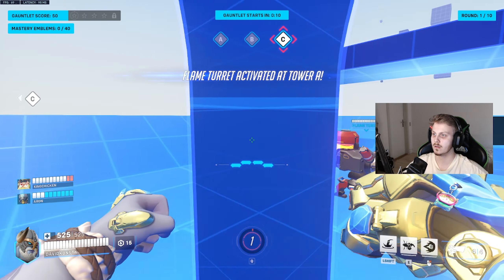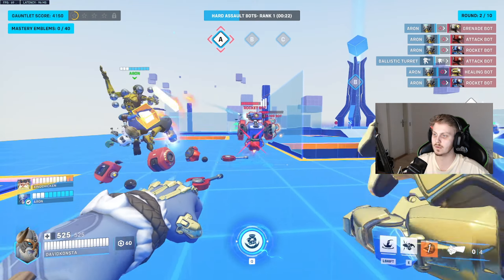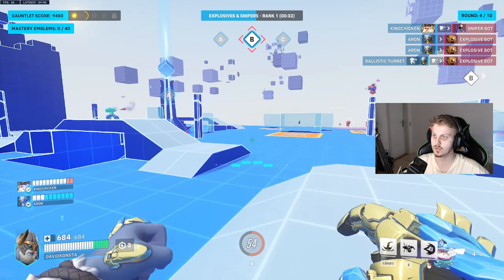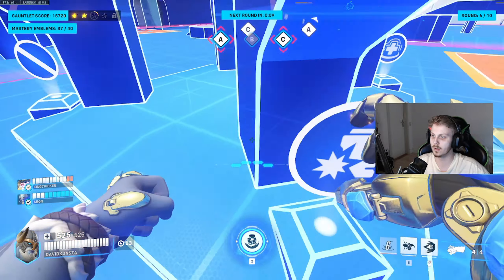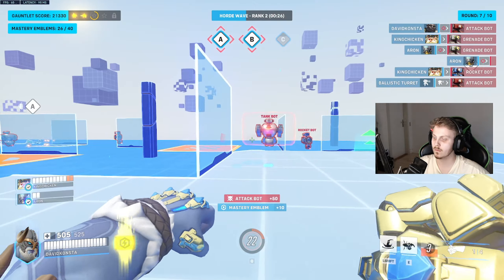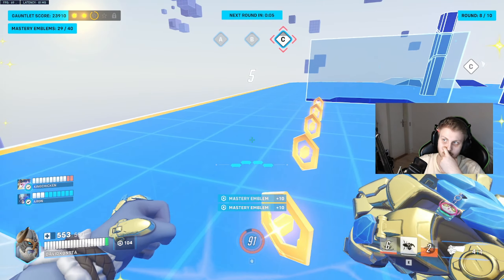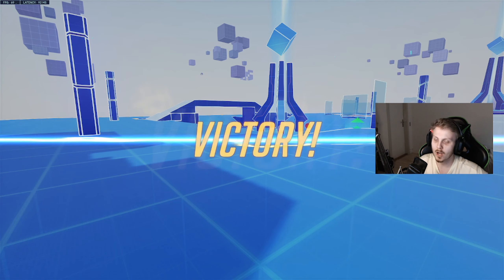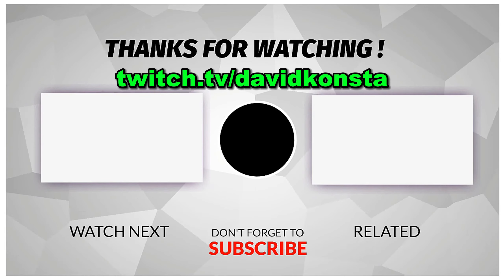THE CLOSEST THING TO PVE AND IT'S FREE! | Overwatch 2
I am glad they are doing more stuff with co-op in mind! This mode definitely has room for improvement.

Enjoy the Overwatch 2 Gameplay! ❤️

Stop by and say hi in chat!